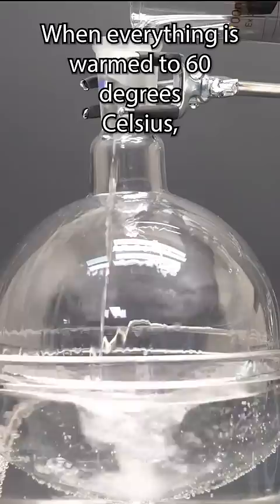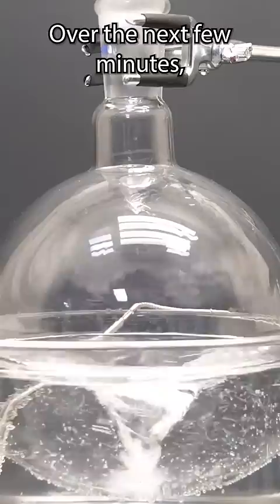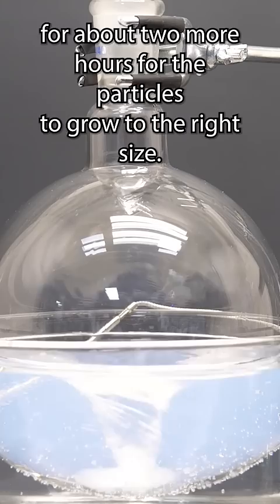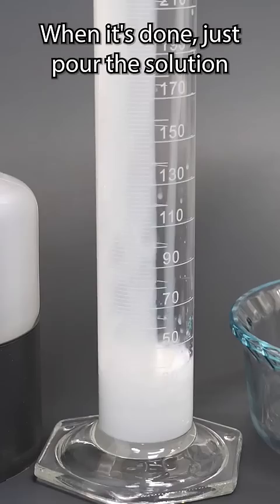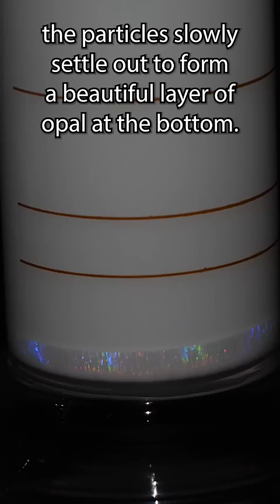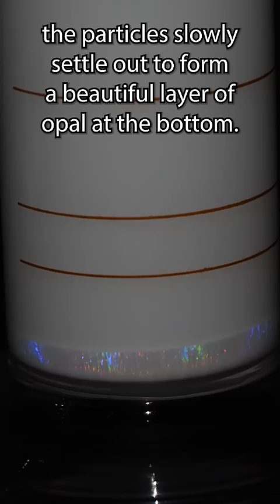Growing a Real OPAL 🧪✨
Using a little bit of chemistry it's possible to easily grow an opal gemstone, but there's one small catch...